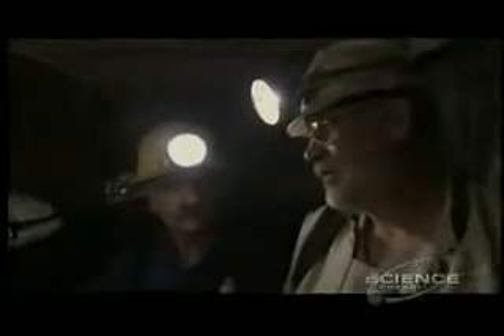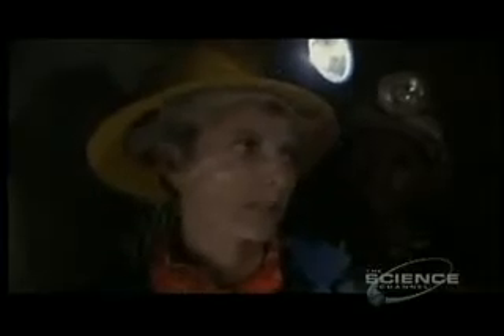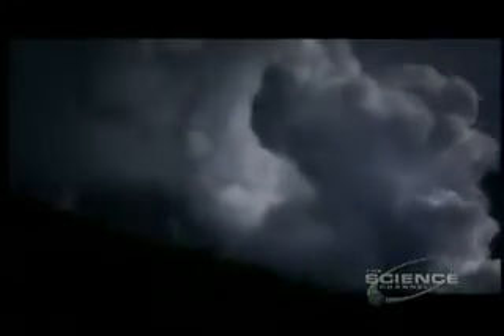Miracle Planet - The Violent Past 5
Deel 5
In een diamantmijn in Zuid-Afrika vindt men op 3 kilometer diepte bacteriën die ooit van het aardoppevlak kwamen.
Na de impact blijft de steendamp ongeveer 1 jaar rond de aarde hangen, daarna begint de waterdamp te condenseren en vullen de oceanen zich terug. Het leven kan uit de diepte terugkeren.